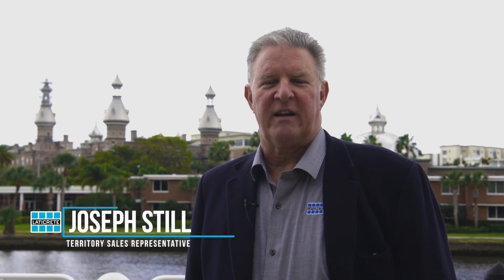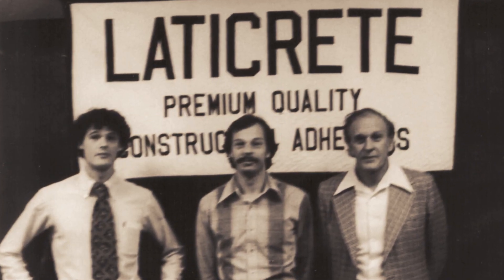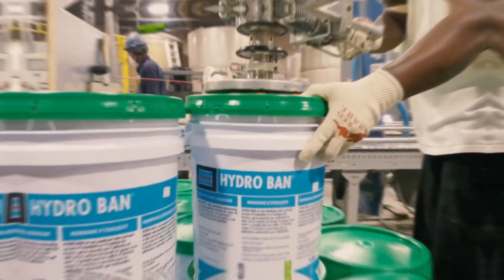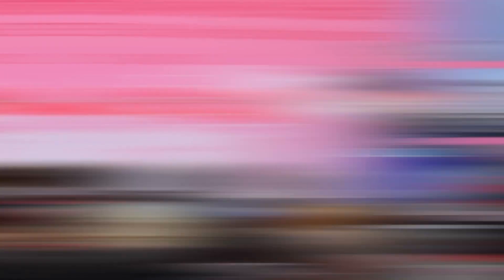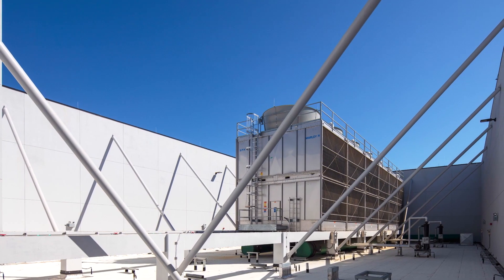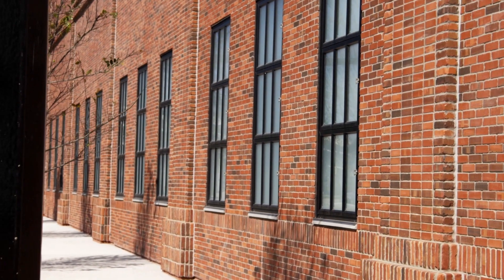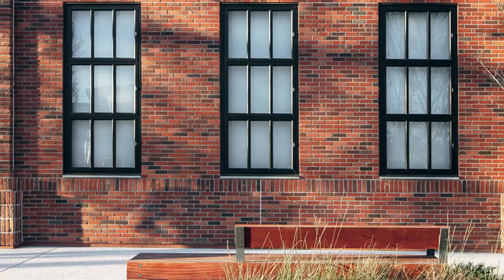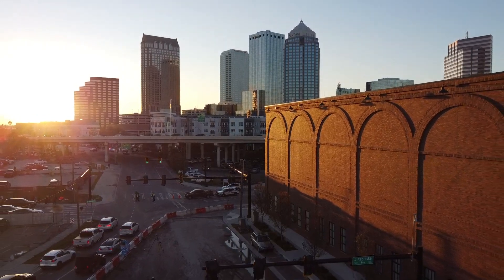LATICRETE Masonry Veneer Installation System (MVIS) used in Chiller Plant District Cooling Station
Learn how LATICRETE Masonry Veneer Installation System was used in Tampa, Florida, USA to build an intelligently-designed cooling plant that hosts 30,000-square feet (2787 square meters) of thin brick that would significantly improve the neighborhood’s infrastructure and promote sustainability.

Since half the building is composed of concrete construction and the top comprised of a 33-foot (10 m) tall screen wall to hide the chiller towers, an industry leading team was needed to provide unique, reliable and competitive thin brick options. They contracted with Creative Contractors’, Baker Barrios Architects’ and FSS Company to get the job done right!

They also needed a system in place to help keep brick from falling off a massive screen wall since it was located in a high pedestrian traffic area. That's when LATICRETE Sales Representative, Joe Still got involved to provide the LATICRETE Masonry Veneer Installation System (MVIS™) to guarantee that the brick would stay in place and not fail to adhere to the wall.

The complete system includes air and water barrier products, reinforcing fabrics, various polymer fortified adhesive mortars that provide non-sag performance, as well as a pointing mortar and LATASIL™ sealant.

Thanks to the LATICRETE MVIS products, the building more than met the high velocity wind zone requirement of sustaining a minimum of 150 mph (241 kmh) after having passed the MiamiDade hurricane test at 205 mph (330 kmh). The new district cooling plant also contributes to the WELL Community Standard requirements.